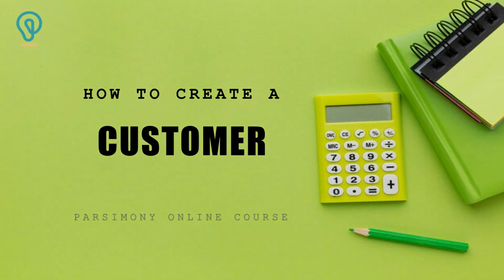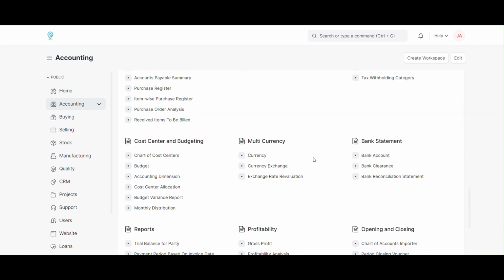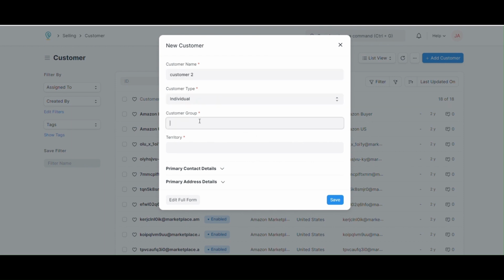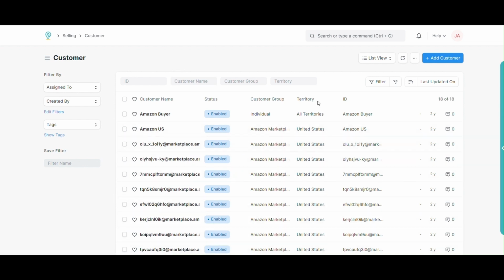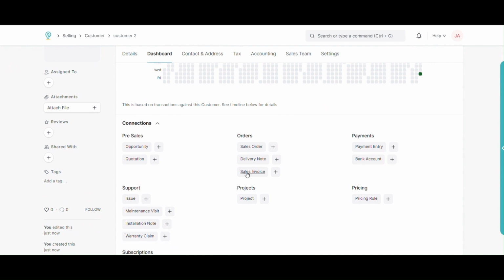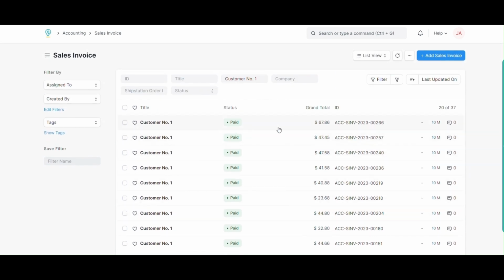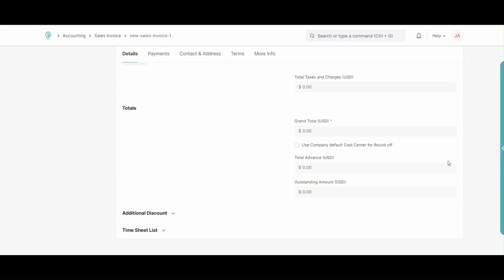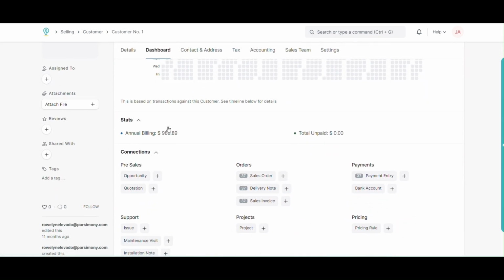Accounts Receivable Tutorial: How to Create a Customer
👋 Grow your customer base with ease! 🌟 Parsimony's customer management tools let you:

📇 Add new customers with contact, billing, and tax details
🧾 Create sales invoices for customers instantly
👀 View outstanding balances and invoice status
💰 Track payments and manage accounts receivable

Effortlessly 🚀 maintain your customer database and drive sales with Parsimony powered by ERPNext!